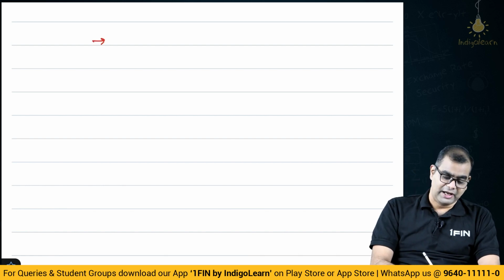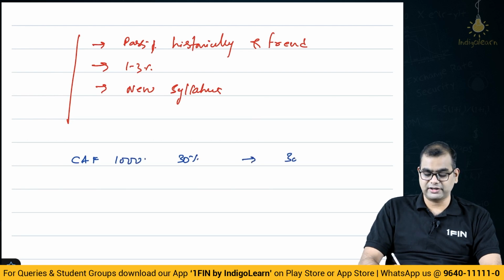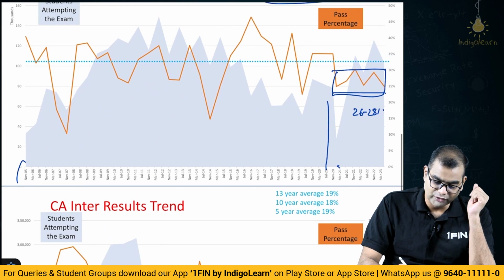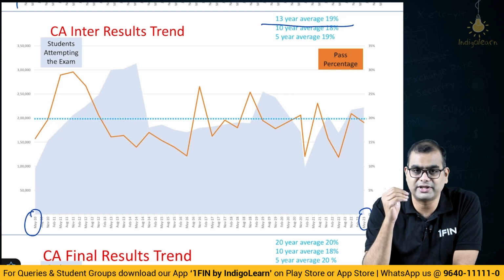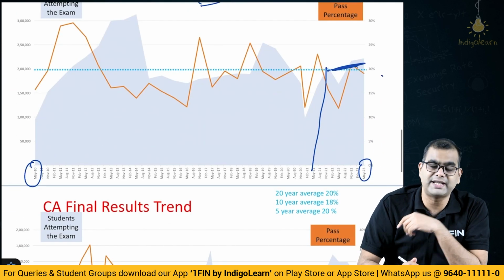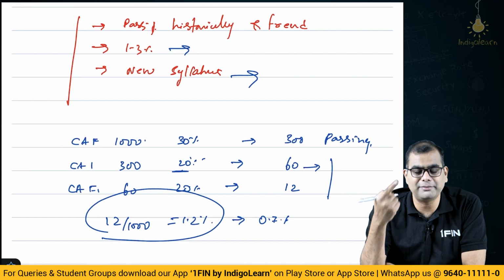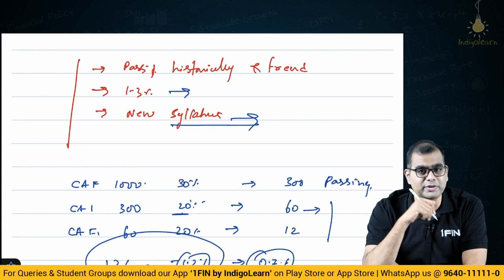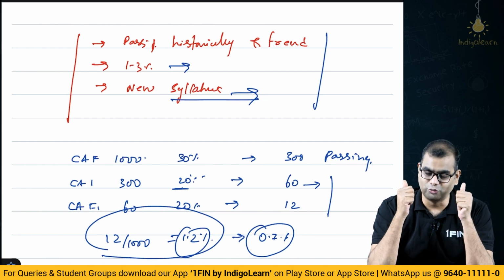CA New Syllabus | Likely pass Percentages | Analysis of Past & Prediction of future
In this video Sriram Somayajula, takes a look at pass percentages of the past and makes a guess on likely pass percentages of the future under new syllabus based on quite a few factors. Watch in full to know more!!

1FIN by IndigoLearn is founded on the core belief that learning can be easy, fun and enjoyable. We use latest Technology, Visual Effects (VFX) and Data Analytics to ensure students grasp complex and difficult concepts. Our goal is to redefine the way Finance and Accountancy are taught across the world.

Happy Learning !